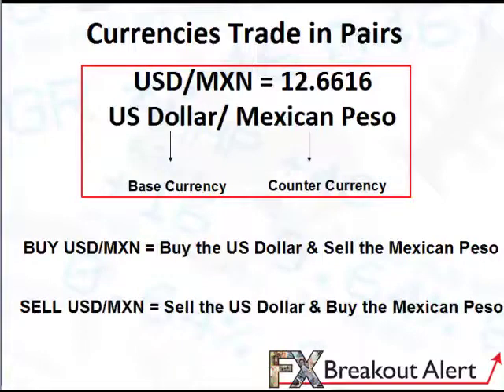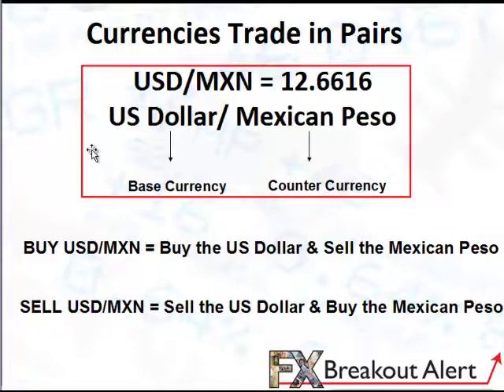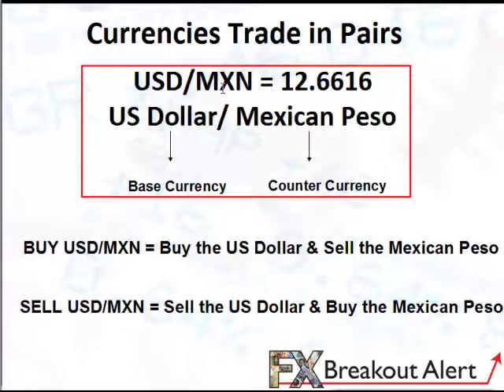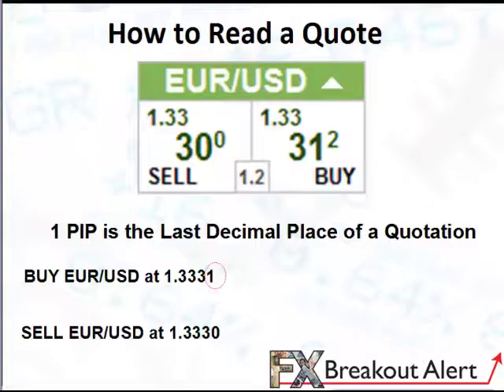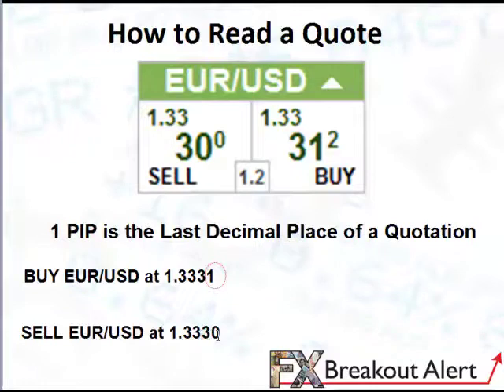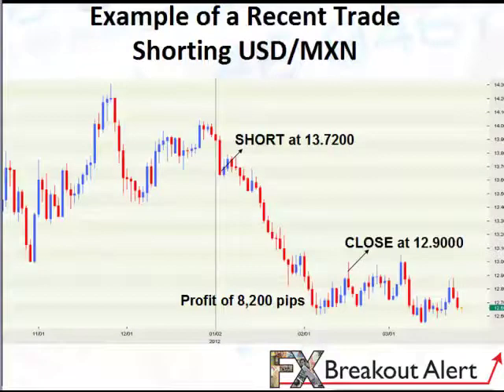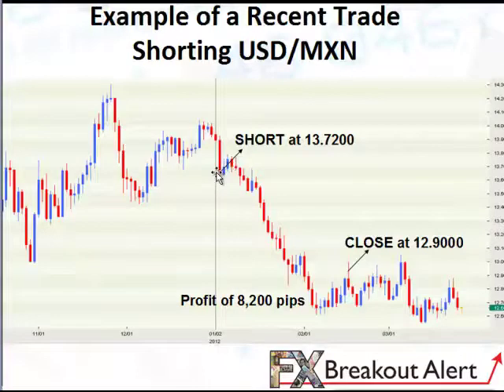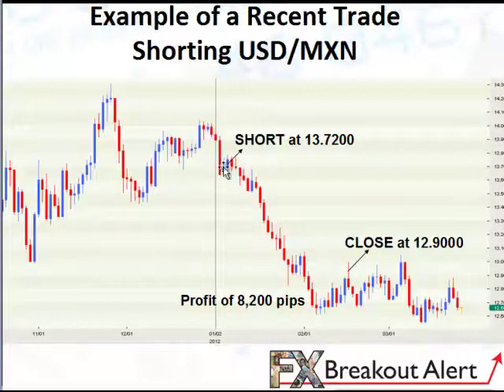How You Make Money in the Forex Market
Evaldo Albuquerque, editor of FX Breakout Alert, understands that the Forex market can seem complicated. Fortunately for you, nobody can explain the basics of currency trading better than he does.  In the first part of this video series, he takes you through all the basics of currency pairs, including how to read a currency pair quote from a Forex broker, what a pip means, and how to track your currency pairs on a chart. This video is essential for anyone new to currency trading but eager to learn it all.